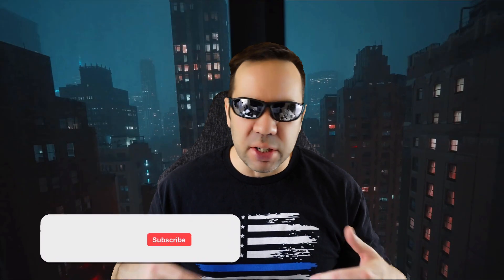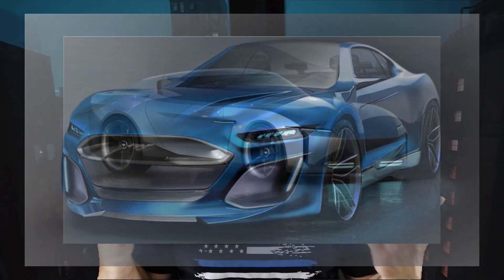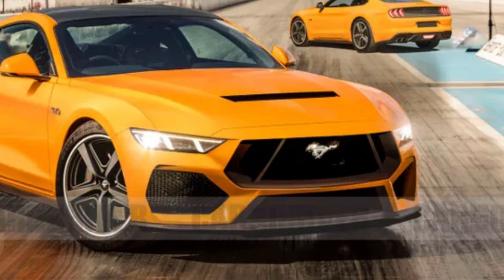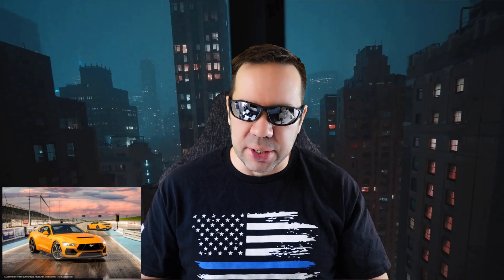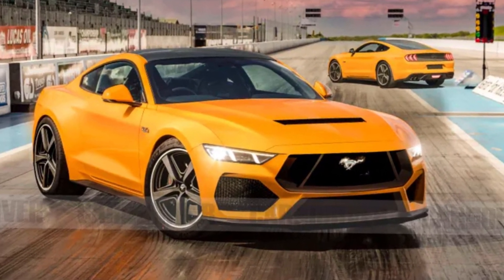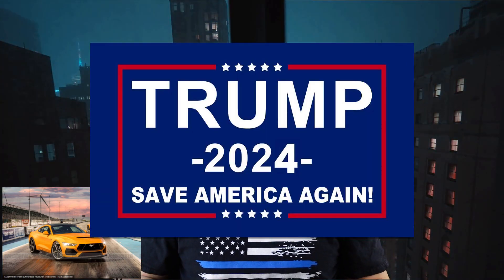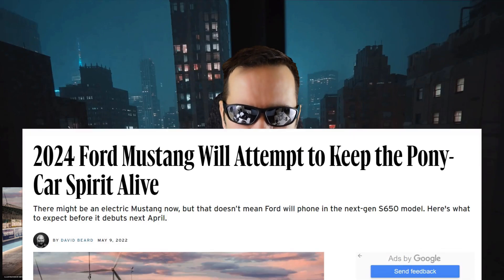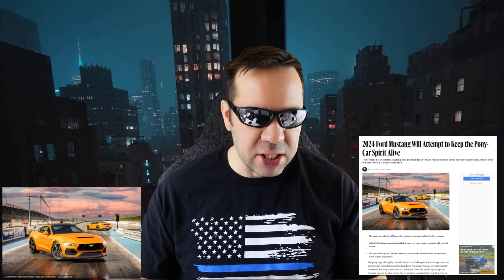Our 2024 Mustang has GT500 DNA!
This is our 2024 Mustang GT fellas! And I think it has GT5hunge DNA! THANK YOU for visiting my storefront

2024 Ford Mustang GT Front Fascia Leak
S650 All Wheel Drive
2024 Ford Mustang GT frontend
2024 Ford Mustang GT fascia
2024 Ford Mustang GT interior
2023 Ford Mustang Manual Option
2024 Ford Mustang GT
2023 Ford Mustang GT Hybrid
2024 Ford Mustang GT S650
2024 Ford Mustang GT Exhaust Sound
2024 Ford Mustang GT Prototype
2024 Mustang GT500
Mustang GT500